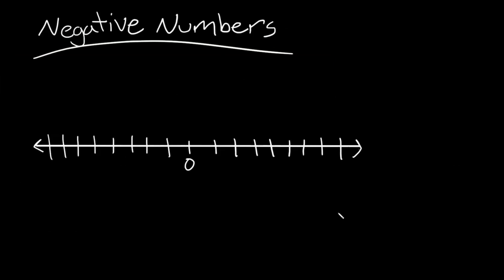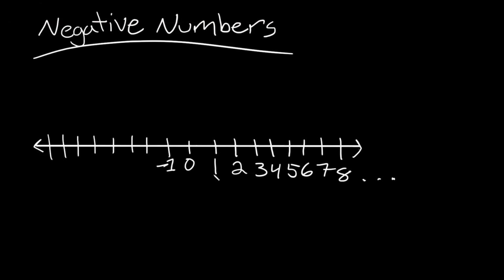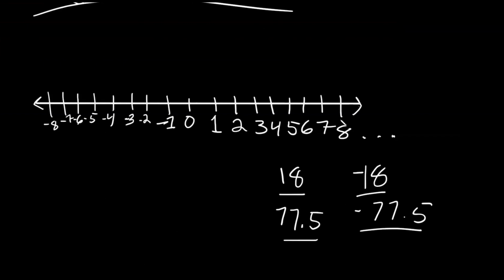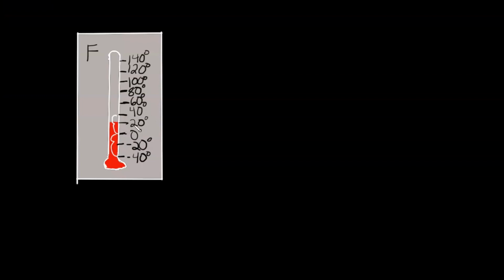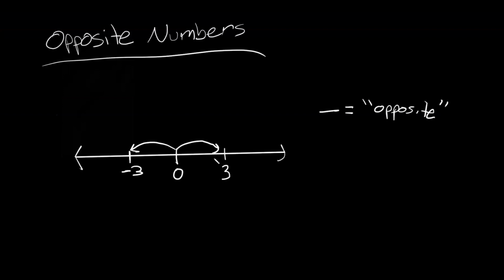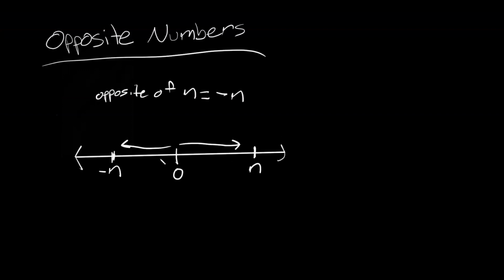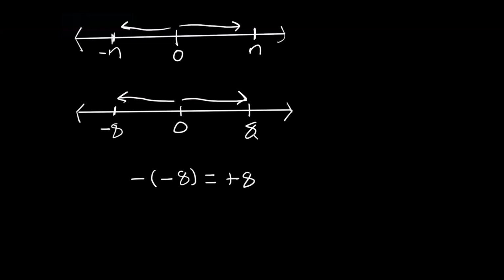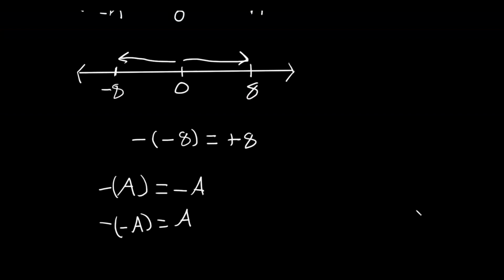INTRODUCTION TO NEGATIVE NUMBERS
In this video I introduce the concept of Negative numbers and opposite numbers and work through an example to help the viewer get a better understanding of what they are.